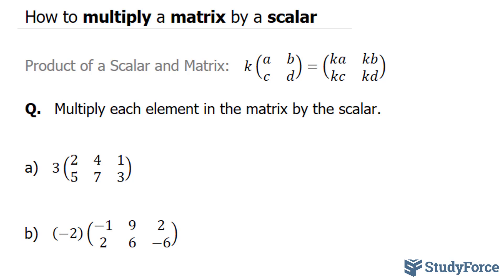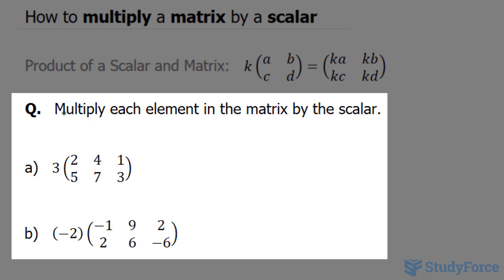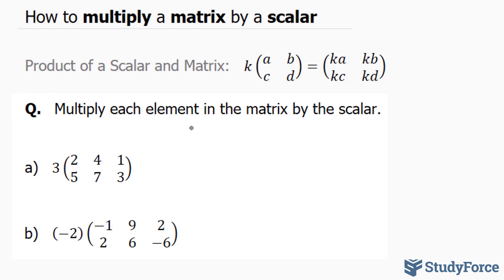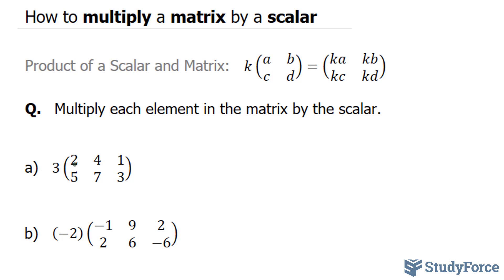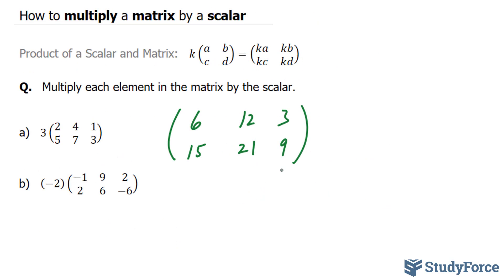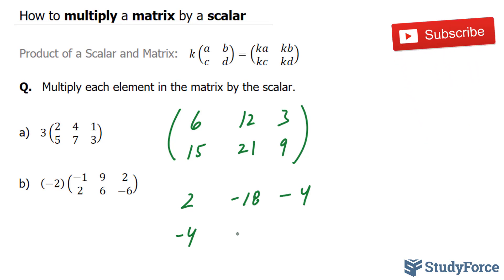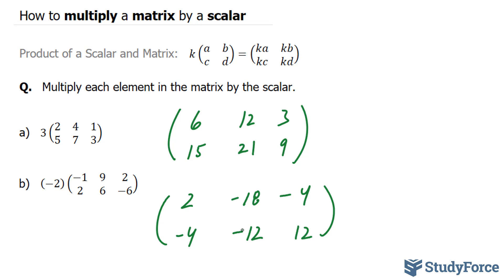How to Multiply a Matrix by a Scalar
Product of a Scalar and Matrix:

Q.   Multiply each element in the matrix by the scalar.

*Properties of Scalar Multiplication*

If A and B are m × n matrices, and c and d are scalars, then the following  properties are true.

1. (cd)A = c(dA) Associative property of scalar multiplication

2. 1A = A Scalar identity property

3. c(A + B) = cA + cB Distributive property

4. (c + d)A = cA + dA Distributive property